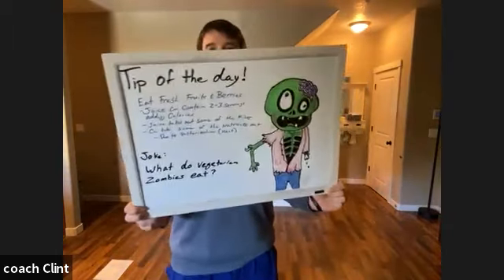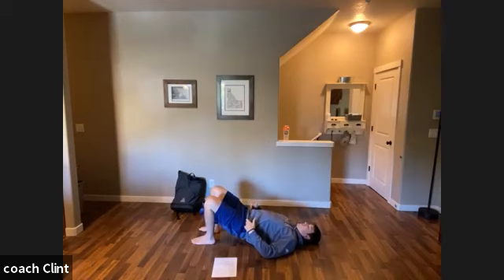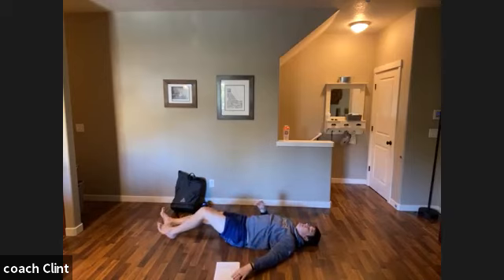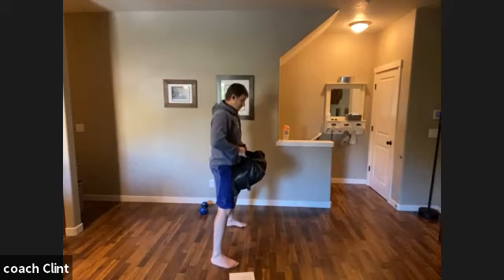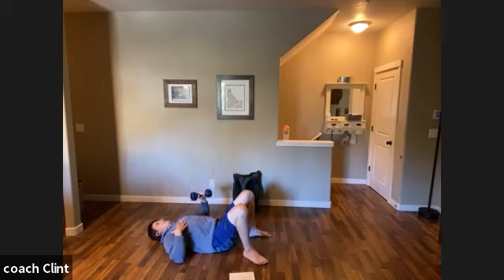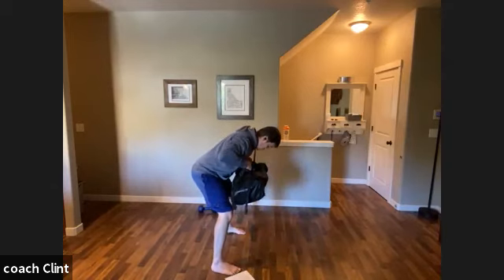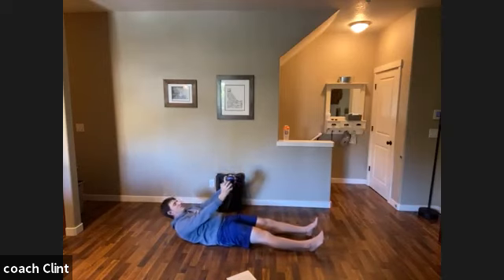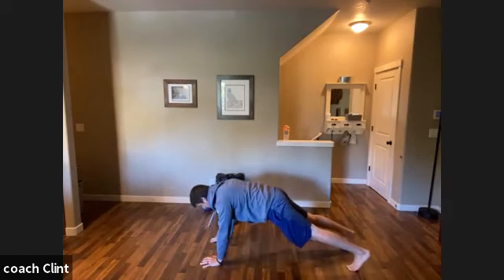Recharge 10/22/2020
Counter fatigue, brain fog, and poor posture while improving cognitive function and injury prevention. 30 minute class with corrective exercise and mobility. All about getting you moving with quality.